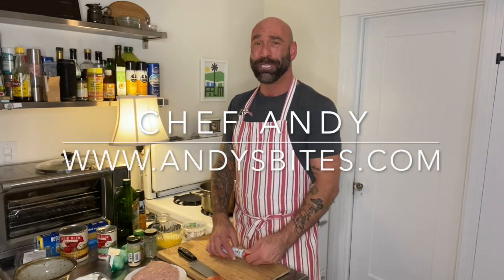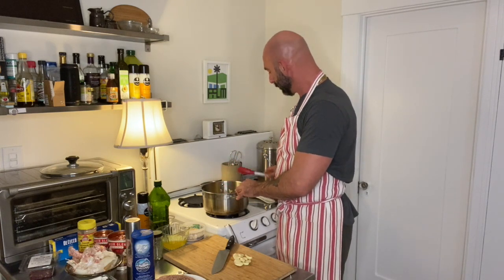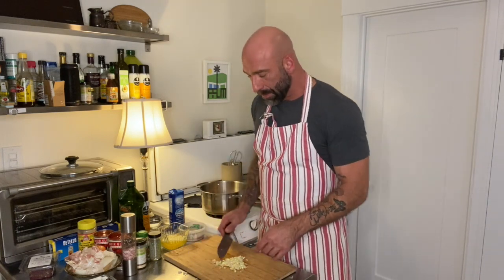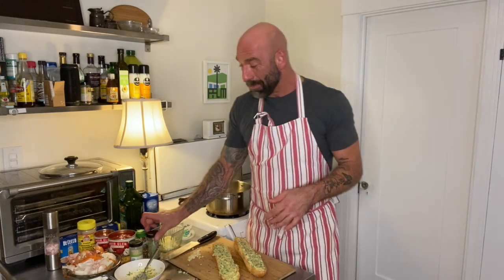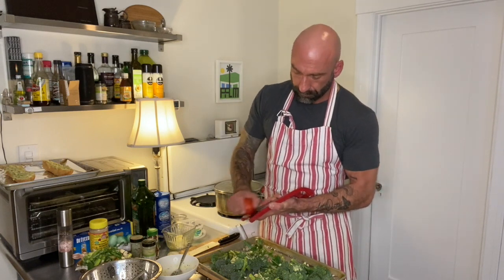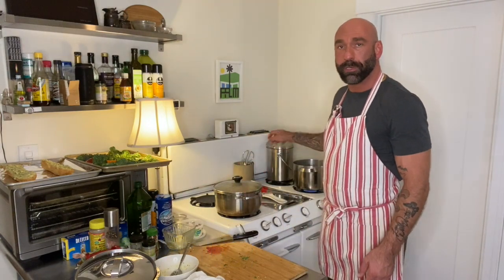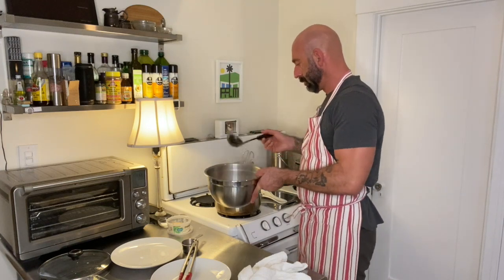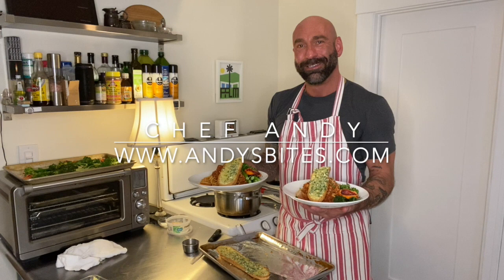Chef Andy prepares Turkey Bolognese with Roasted Veggies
Turkey Bolognese with Broccolini and Garlic Bread. Chef Andy's simple, delicious and healthful version of this classic Italian dish is one that you can make anytime.